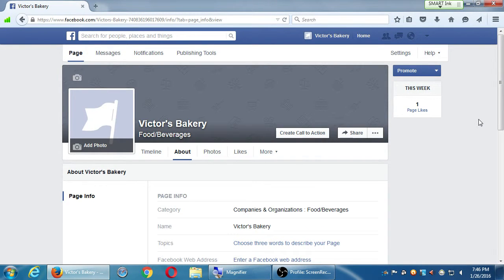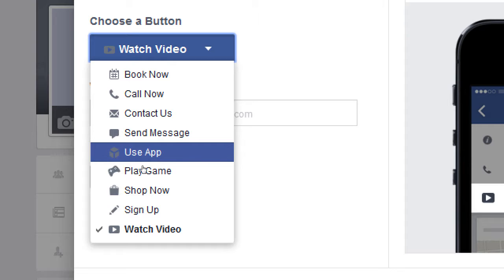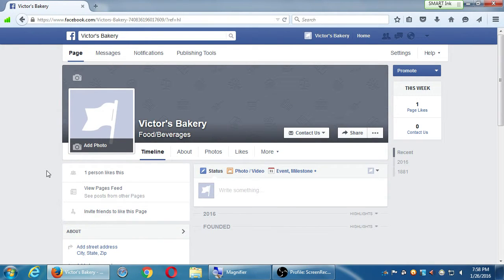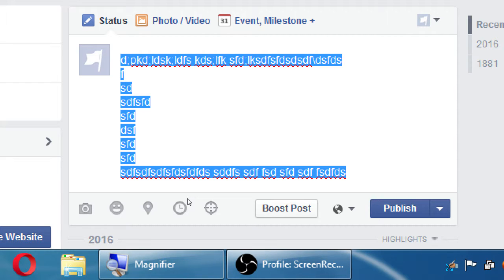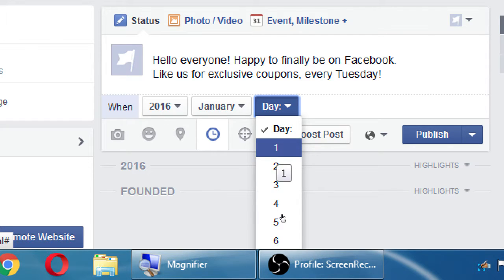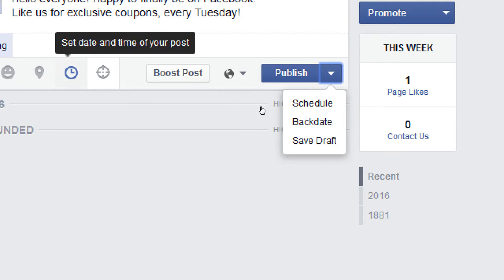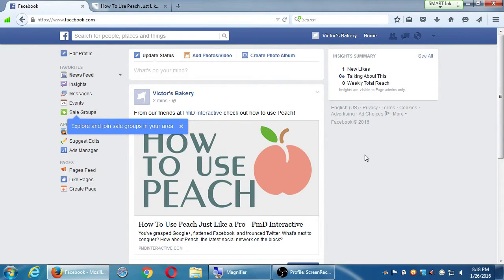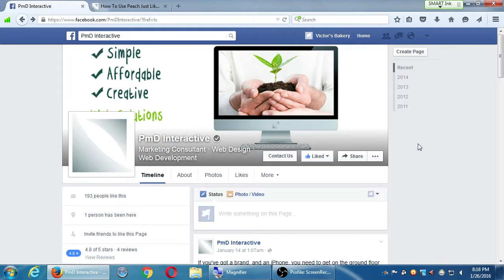SDCE Jan '16 Social I 2016 01 26 B